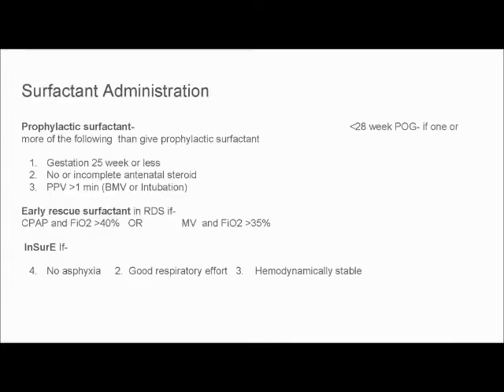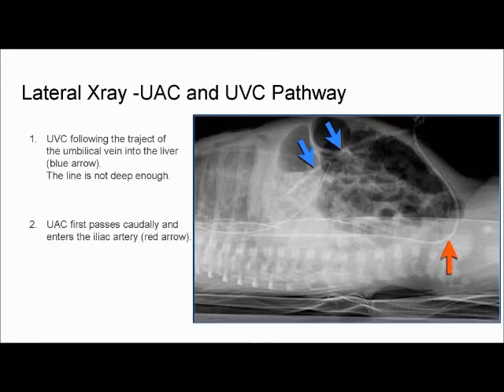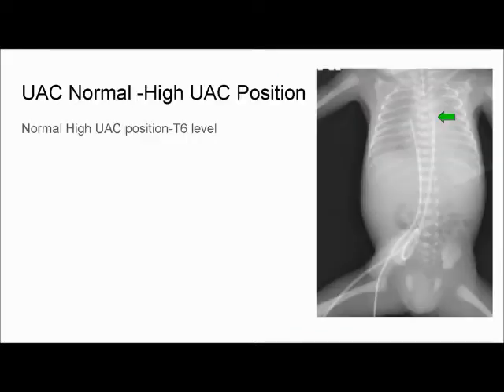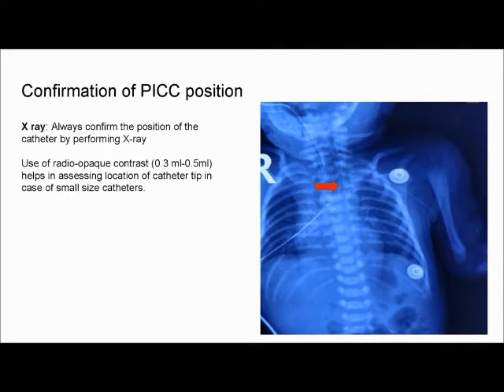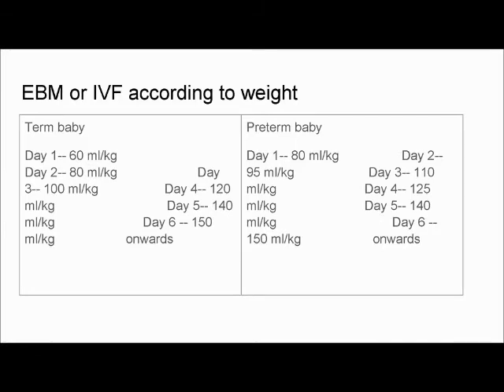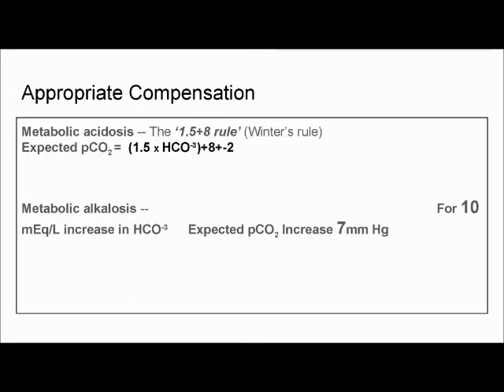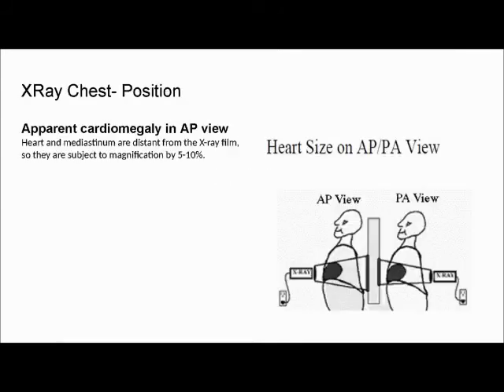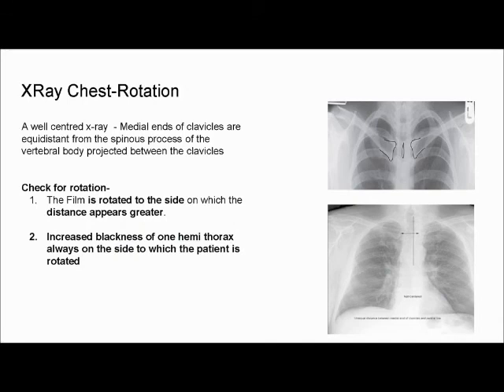Tit-bits in neonatology clinical practice-2 -NICU Procedures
Explaining NICU procedures and image based analysis